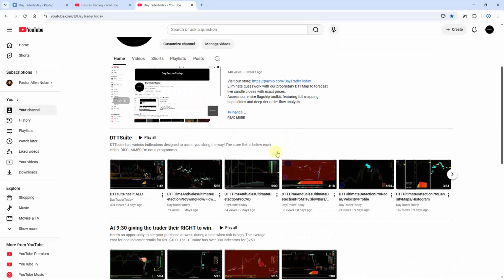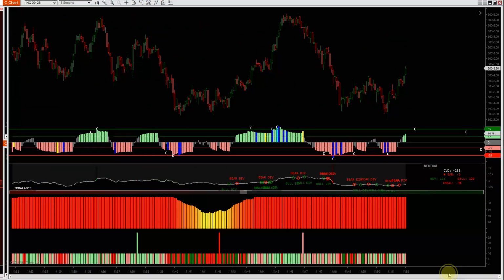Answering Your Questions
SupportResistanceBreakout There are more Ultimate Detection indicators than what I can cover in 5 mins.